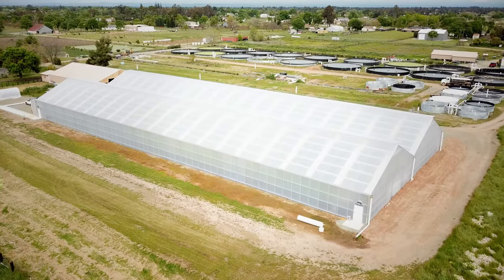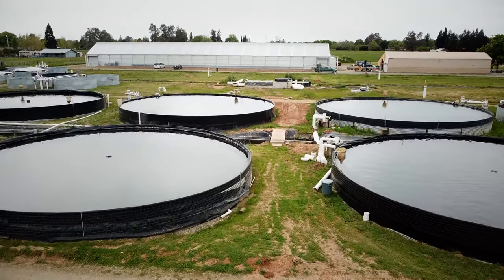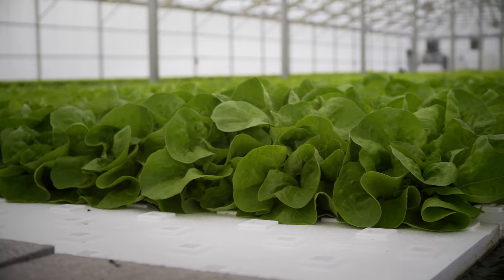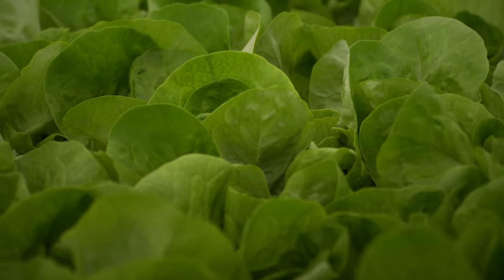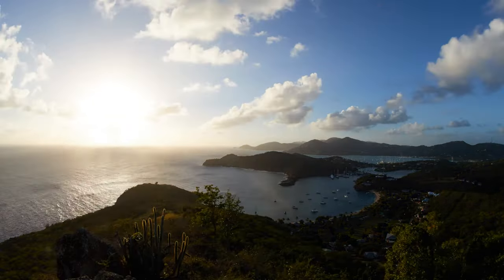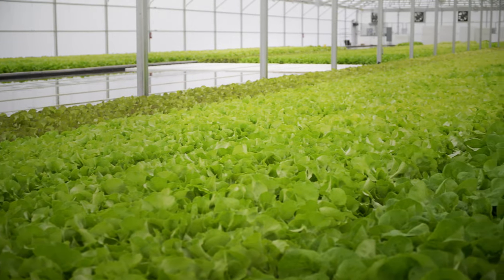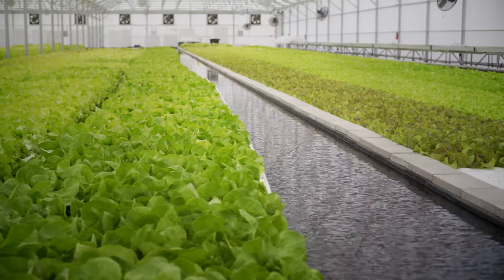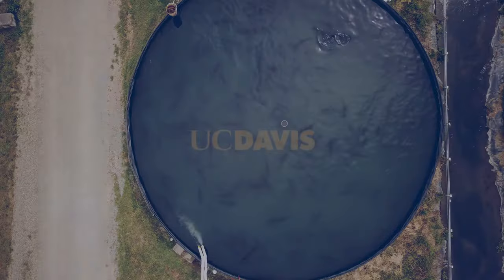How a California Caviar Farm Turns Its Waste Into Food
Until recently, wastewater from the fish tanks on the Tsar Nicholai farm emptied into a giant man-made pond, but now the caviar farm is using the “nutrient stream” to grow food in a 24,000 square-foot greenhouse.

Video Description: Shots of a glowing cityscape, lush greenhouse, rippling fish farm are overlaid with white text that details the process of caviar farming in a sustainable way.  Jackson Gross, UC Davis Aquaculture Specialist, elaborates upon this method and Ali Bolourchi, a worker at the Tsar Nicoulai Caviar Farm explains how the nutrients from sturgeon-filled water helps the lettuce in the greenhouse flourish.  Close-up shots display thick gray fish swimming through the water and an expanse of brilliant green lettuce lined neatly up against an irrigation canal.  More clips of nature and city lights intersperse Gross’ and Bolourchi’s explanations.